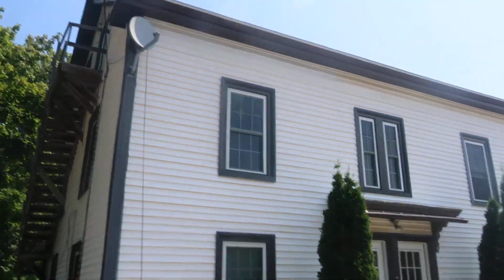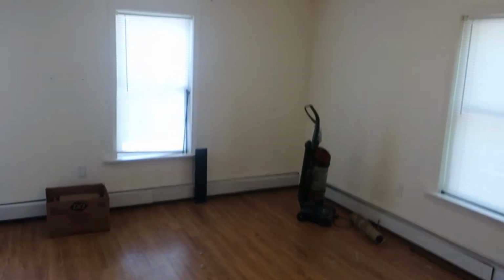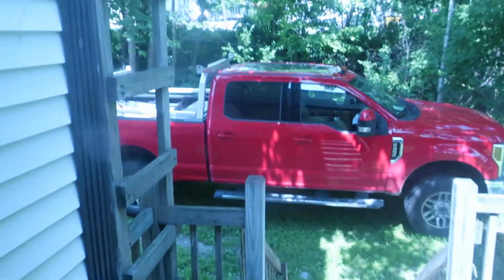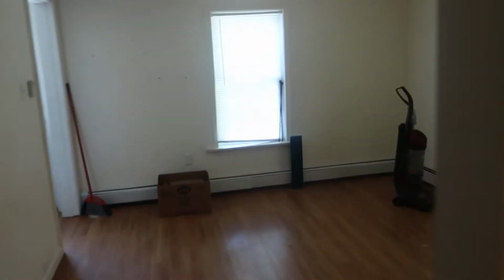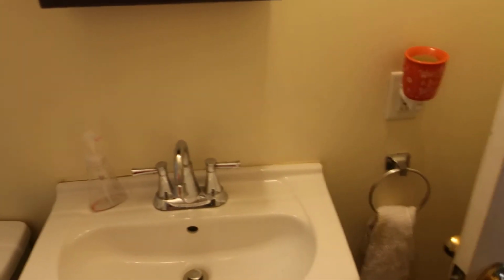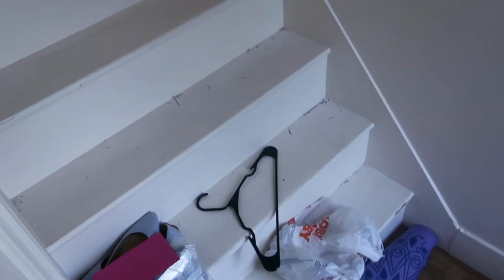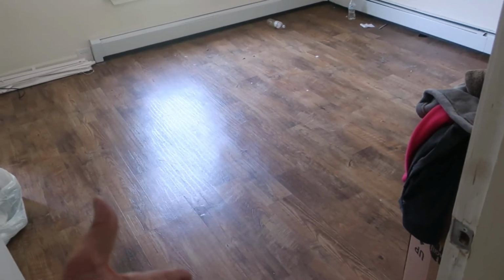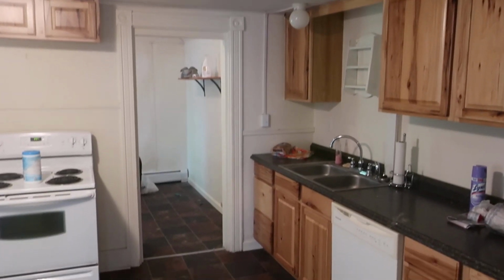14 B Harlow St Brewer - 2 BR Townhouse